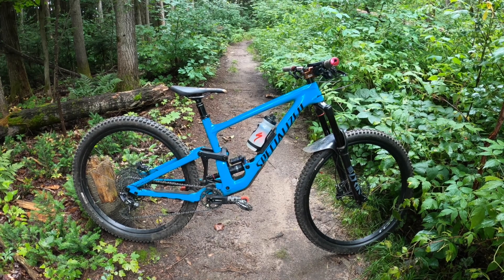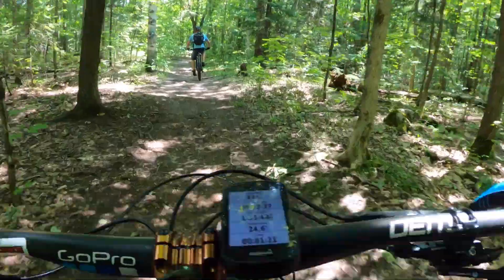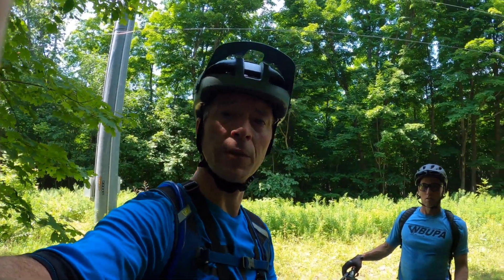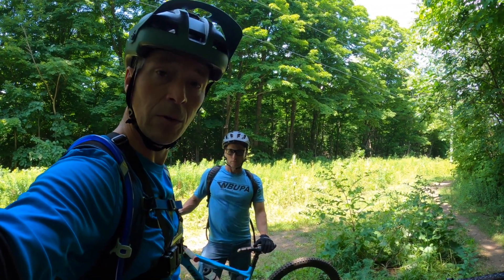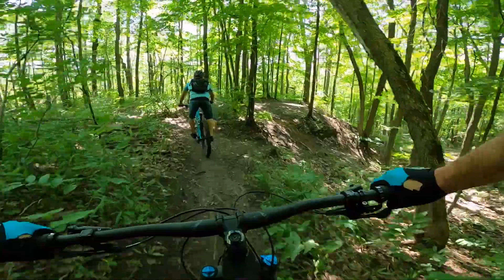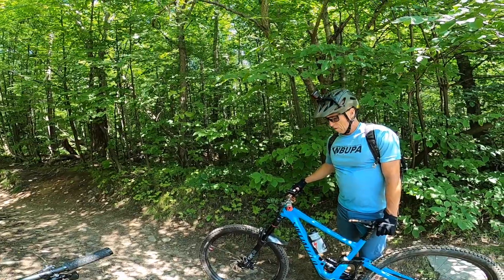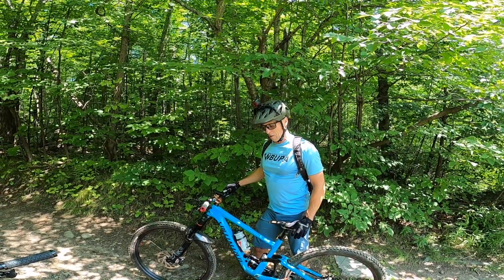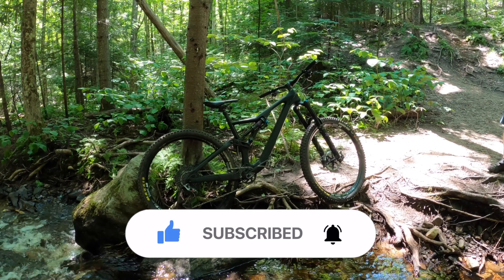2021 Specialized Enduro Comp Vs 2021 Orbea Rallon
This is the next video in a short series of bike comparison videos that I am sharing this season. These comparisons will be focused mostly on having fun but also evaluating a few significant differences between my new 2021 Specialized Enduro Comp and the new bikes that a number of fellow North Bay riders have chosen. Hopefully this is of interest to newer riders looking at a new mountain bike in the near future.

EDIT: Sean's Orbea Rallon was actually a Large frame size which means the overall wheelbase is only about 3cm shorter than the Enduro Comp, not 6cm which I say in the video. Still enough to notice when riding but just for clarity.

The North Bay area trails have remained amazing considering the earlier dumps of rain we experienced. The 2021 North Bay Enduro Challenge is still ongoing also so if you were interested there is still lots of time to put together an entry.

I hope you are all having a great riding season so far!

Thanks!